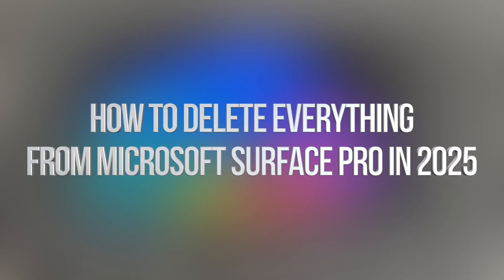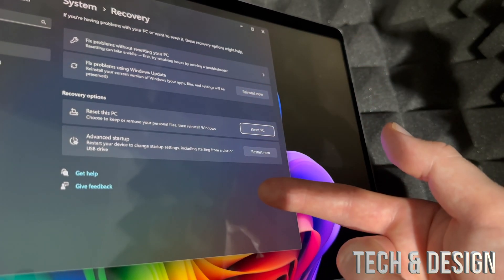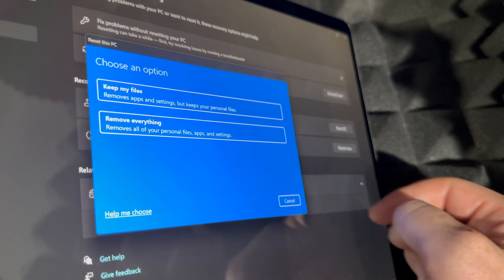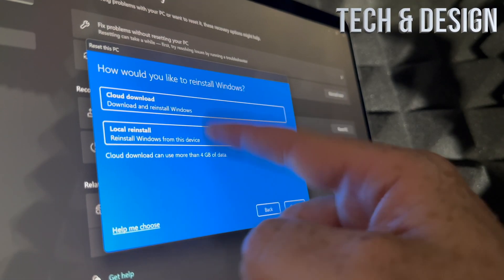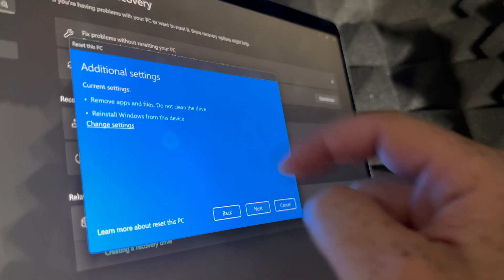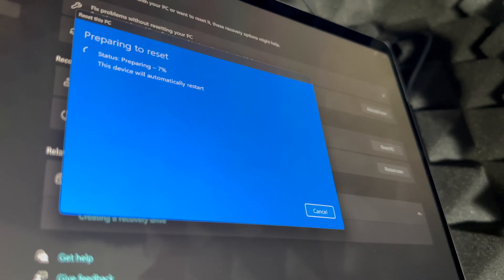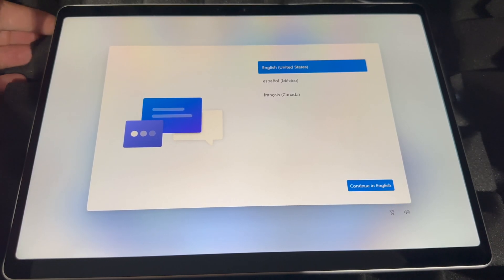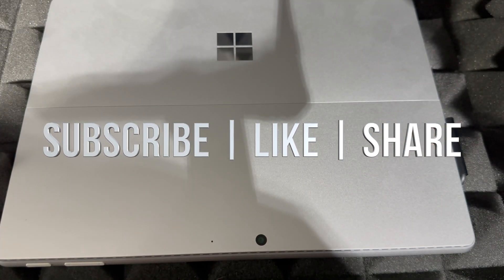How to Delete Everything - Microsoft Surface Pro in 2025 | Factory Reset